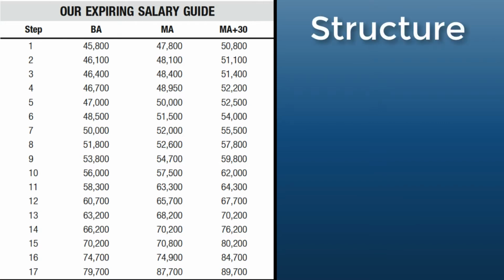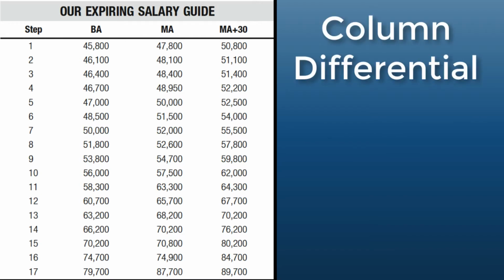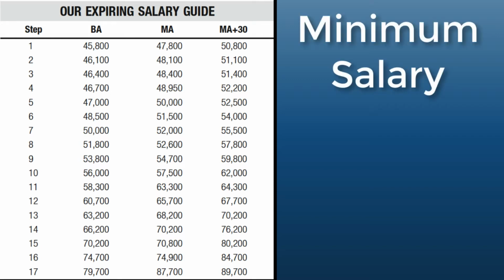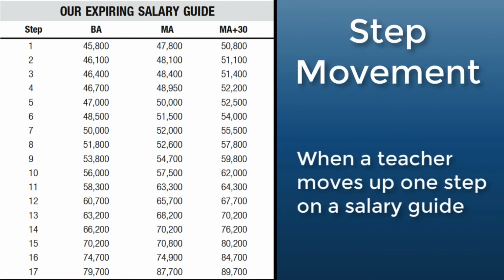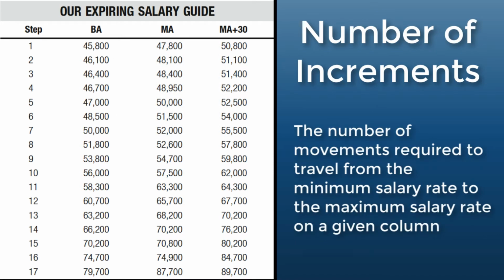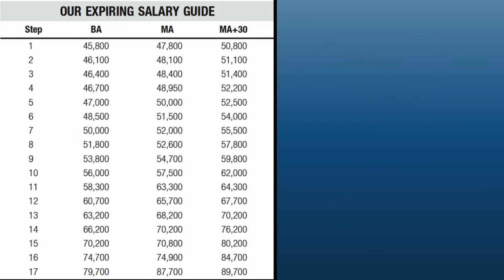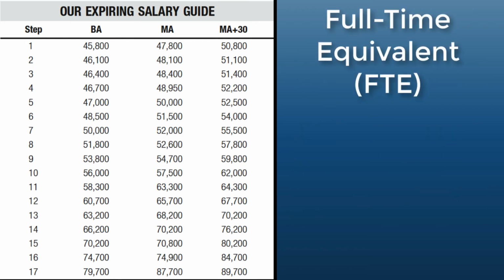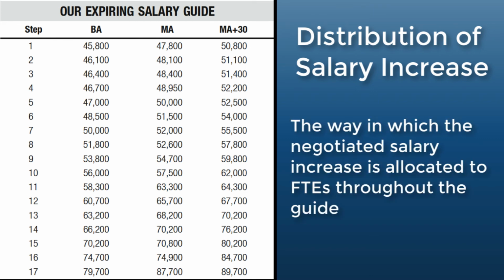Salary Guide Definitions